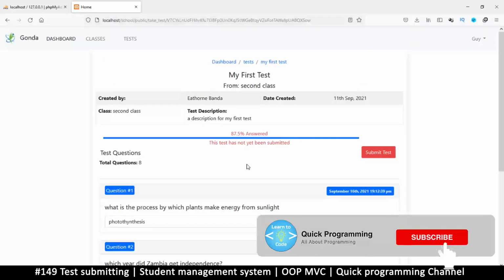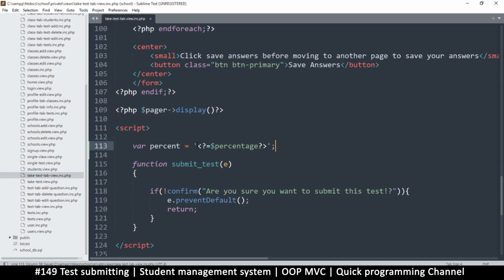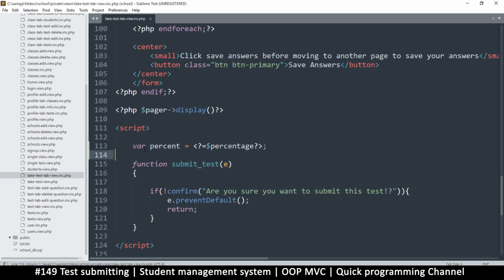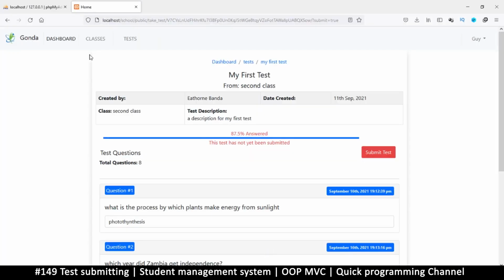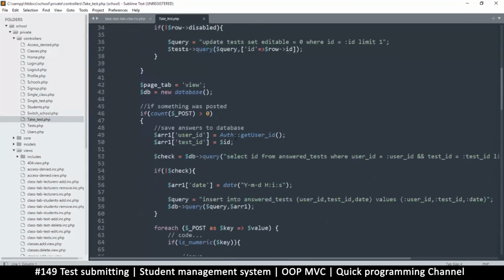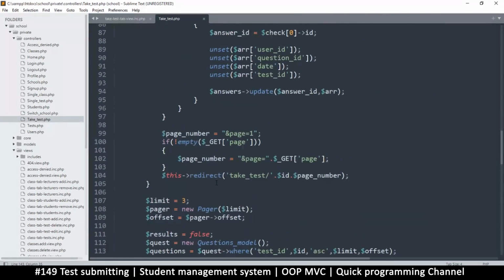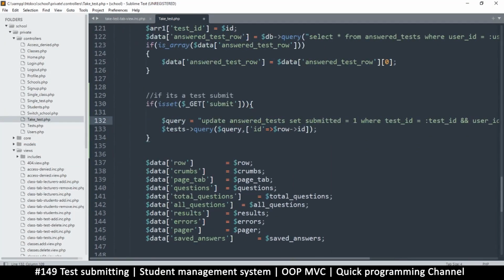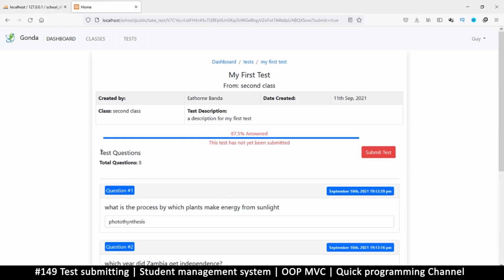#149 Test submitting | Student management system in PHP | OOP MVC | Quick programming tutorial